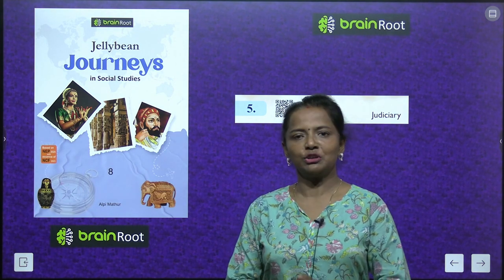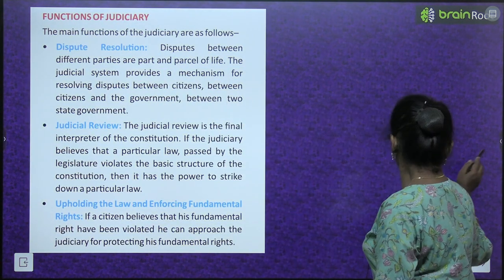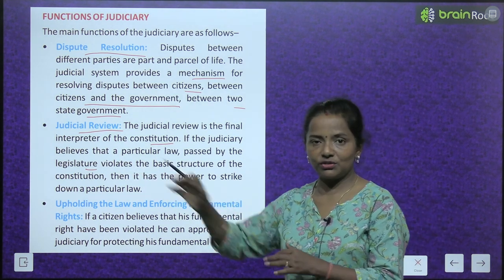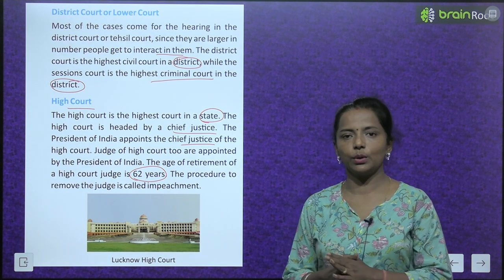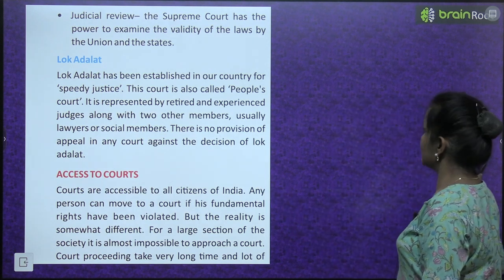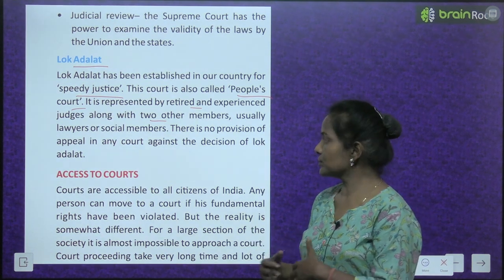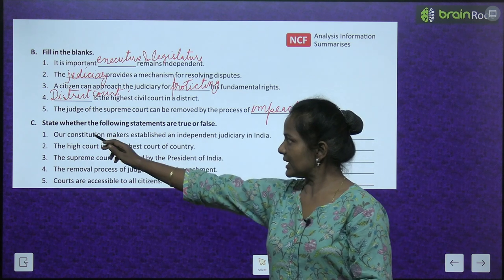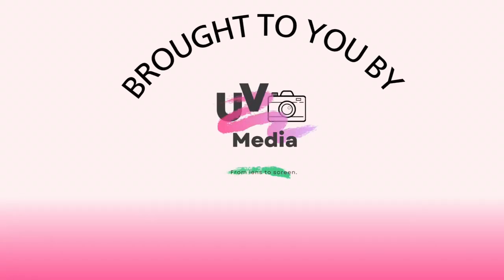BRAIN ROOT SST CIVICS CLASS 8 CHAPTER 5 JUDICIARY